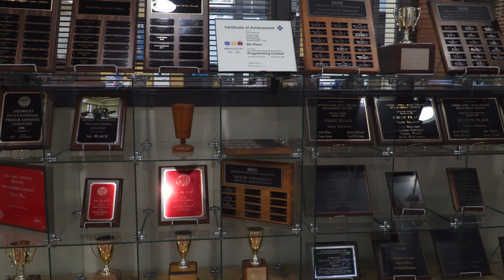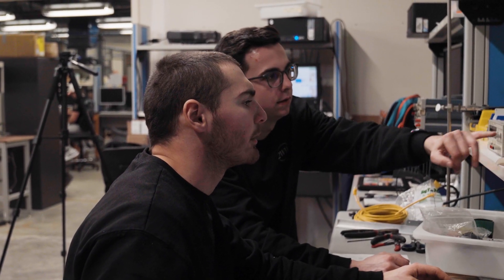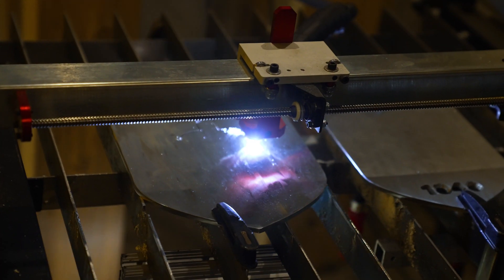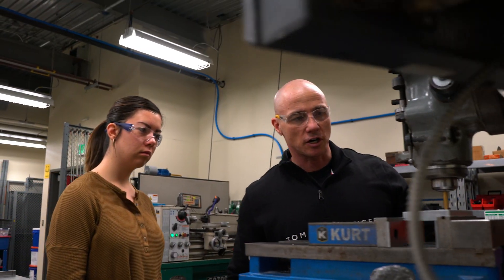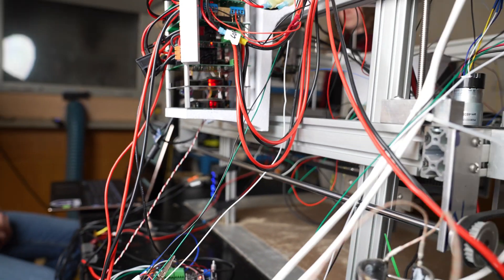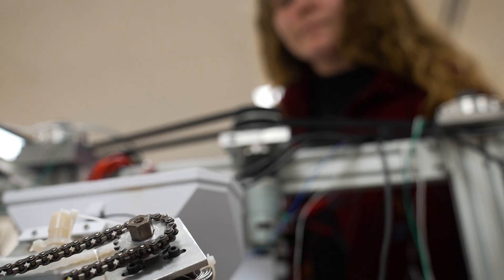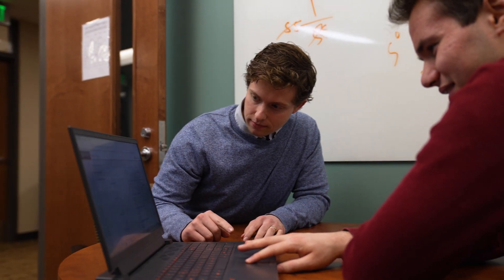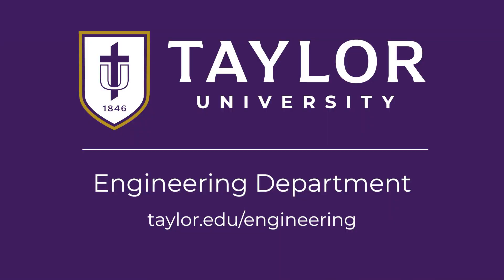Taylor University - Engineering Department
Taylor University’s ABET-accredited Engineering program emphasizes design-focused classes that produce competent, creative, high-quality engineers with strong Christian character.